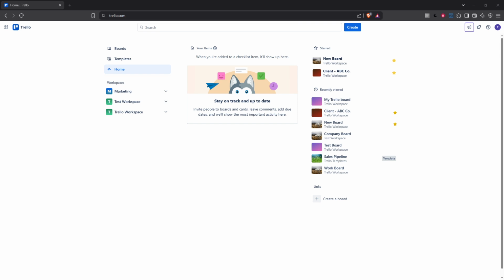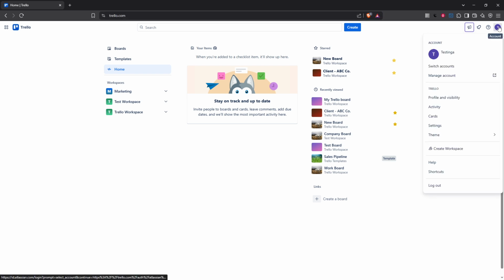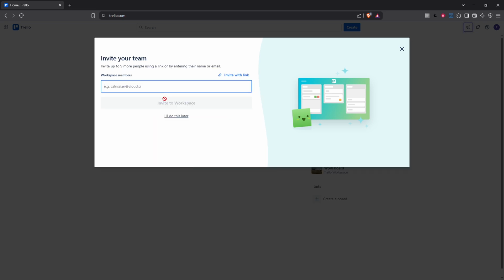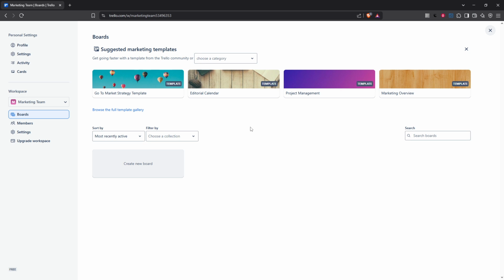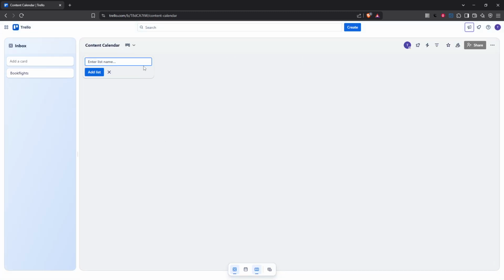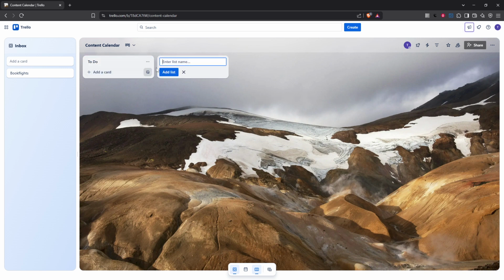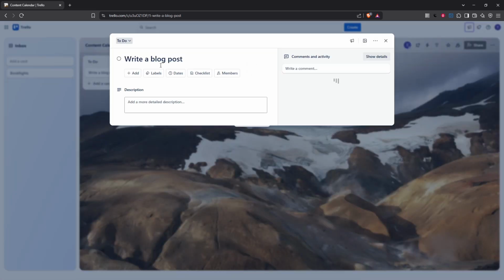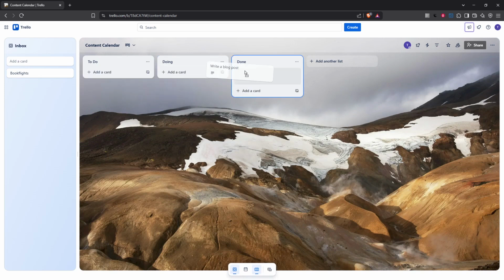How To Use Trello [2025 Full Guide]